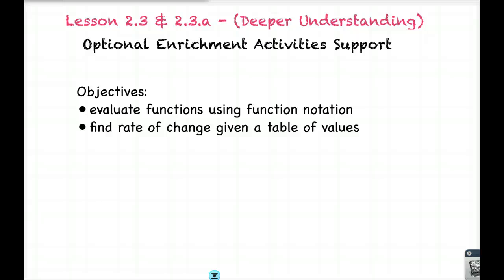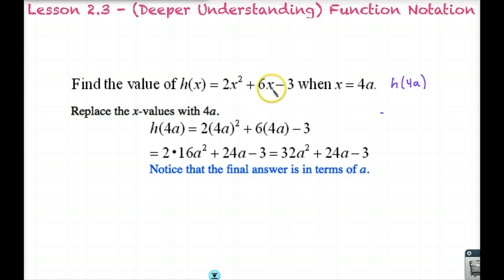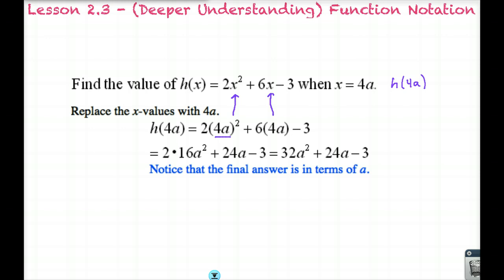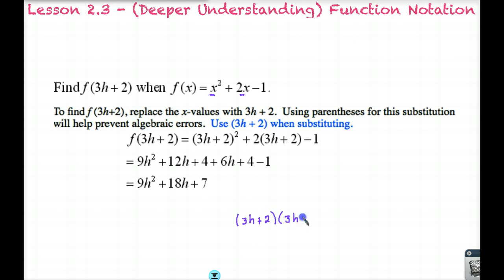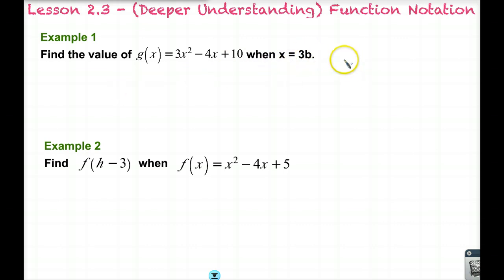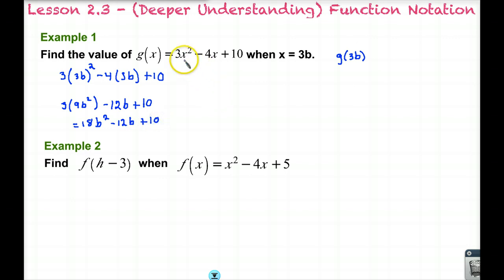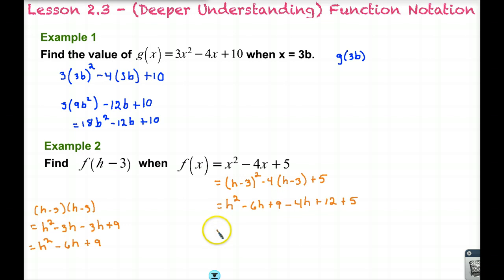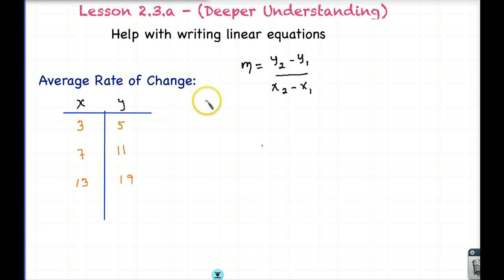Lessons 2.3 Core 3 Deeper Understanding